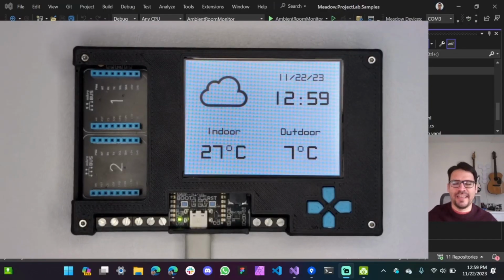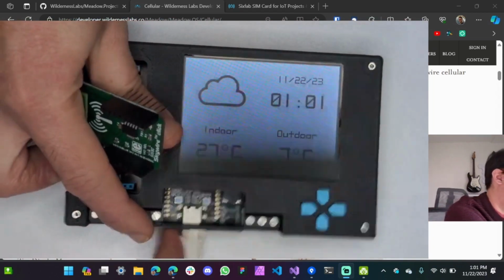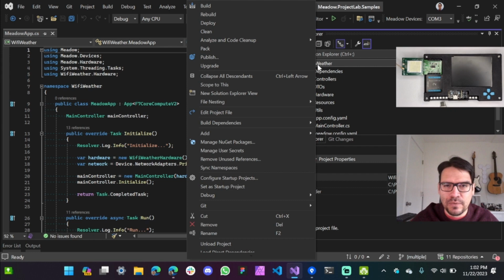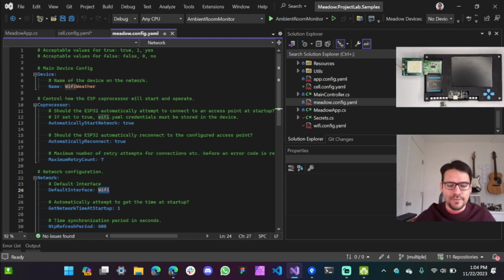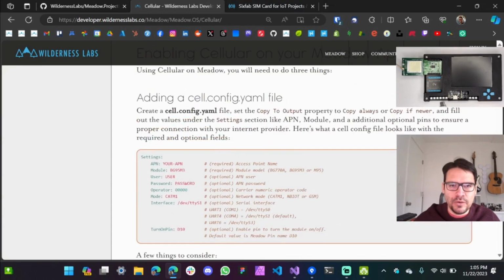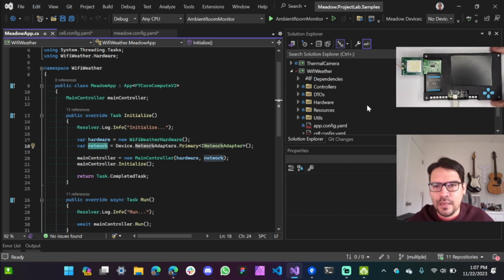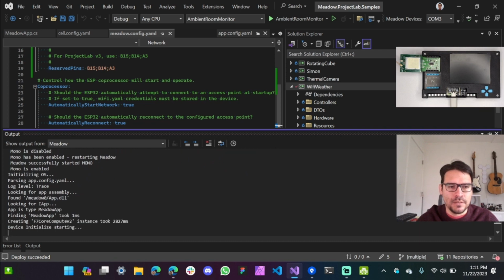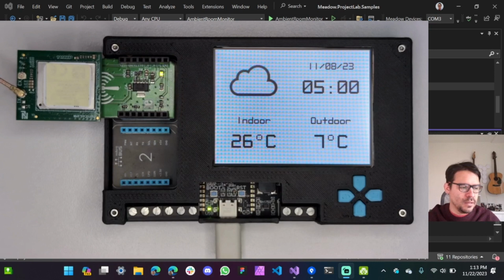Swap your Meadow WiFi apps to Cellular in seconds!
Jorge walks though the few steps needed to switch WiFi connectivity to Cellular using a Quectel BG95M3 with NimbeLink Skywire click board.